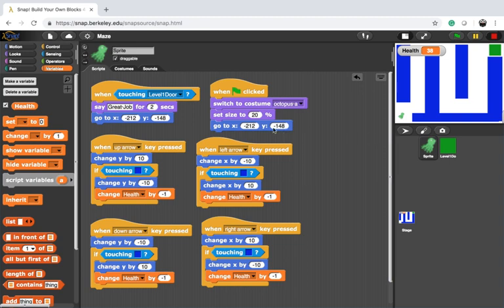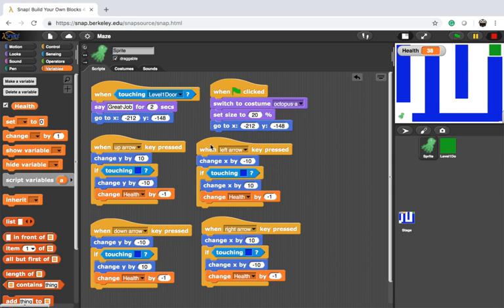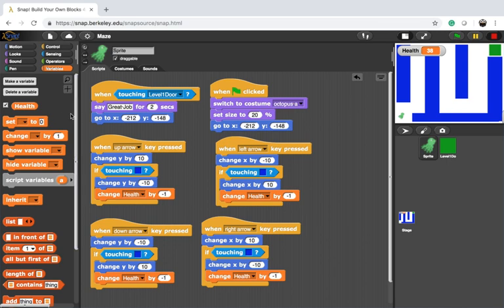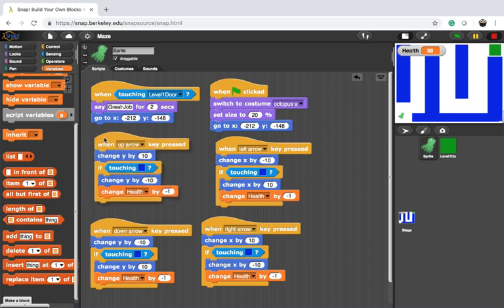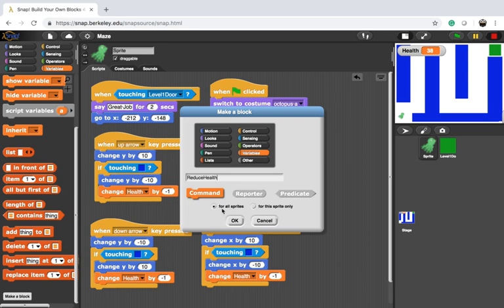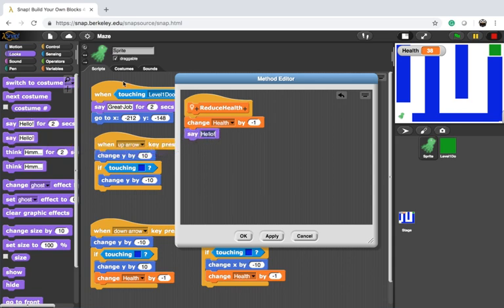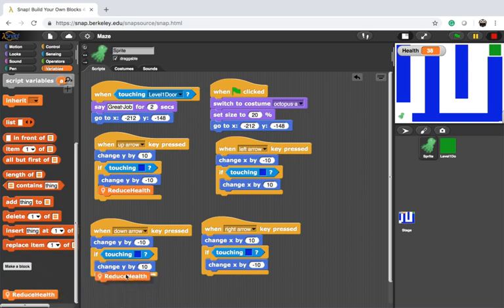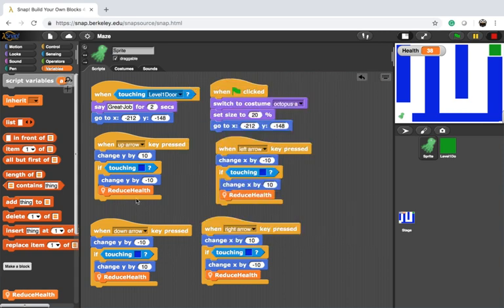Snap 008 Encapsulation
Create a new block to store the instructions of reducing the Health of the player